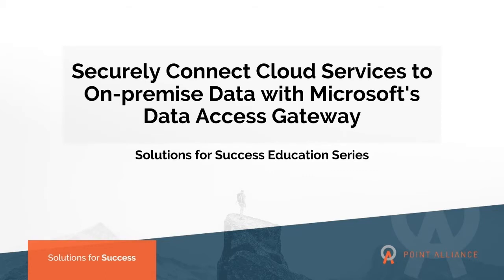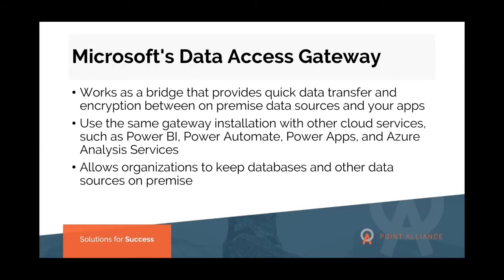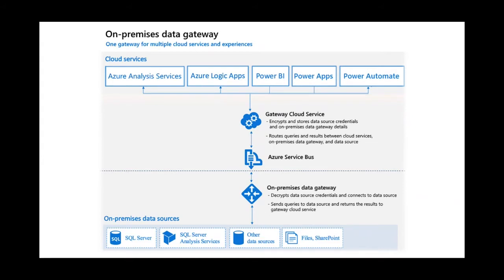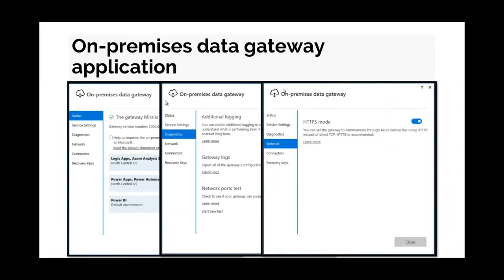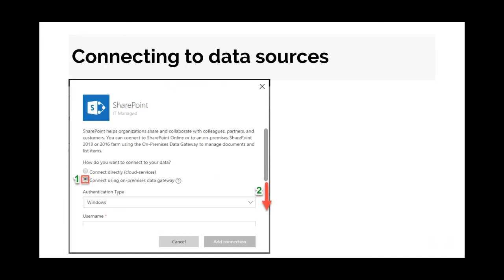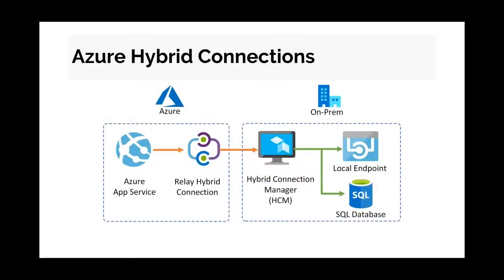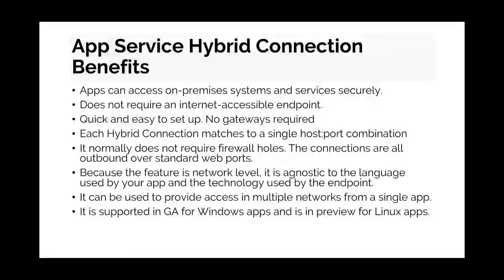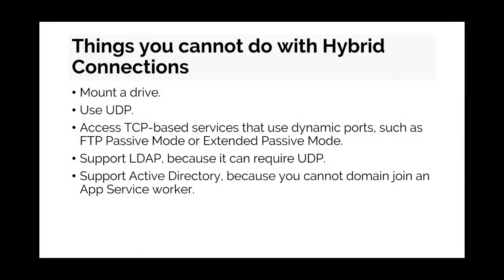Securely Connect Cloud Services to On-premise Data with Microsoft's Data Access Gateway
The gateway works as a bridge that provides quick data transfer and encryption between data sources on premises and your apps. You can also use the same gateway installation with other cloud services, such as Power BI, Power Automate, Power Apps, and Azure Analysis Services.